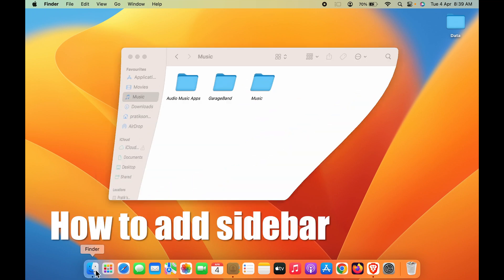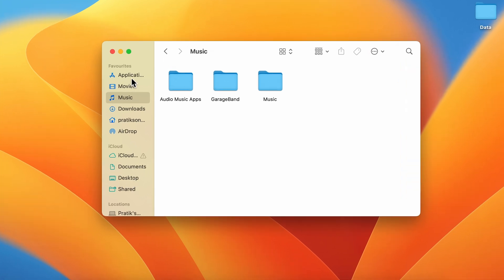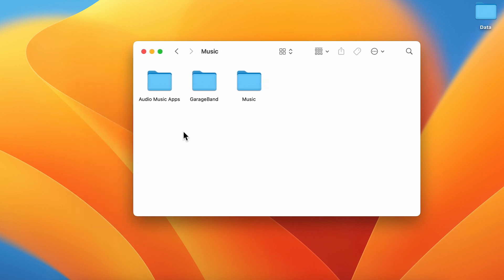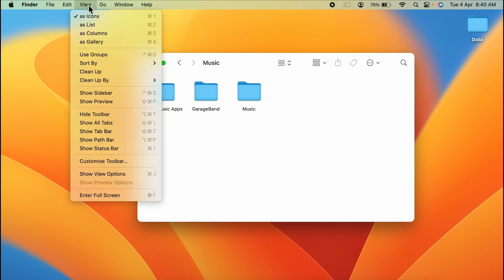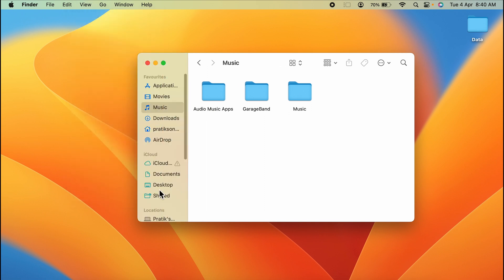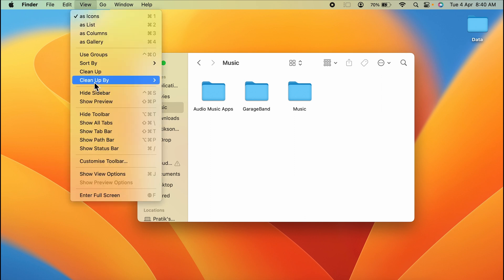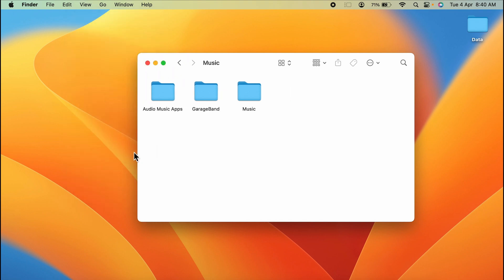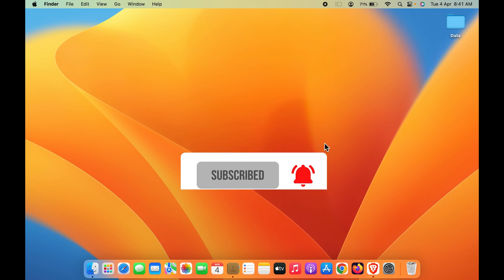How to add sidebar in Macbook Air/Pro Or iMac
How to add sidebar in MacBook? Learn to use setting on how to add sidebar in the new tab in the MacBook Pro or Air. A simple tutorial that teaches you the steps to add sidebar in the Mac.